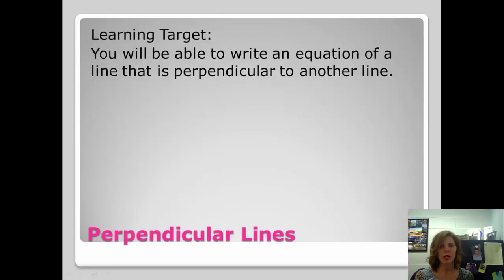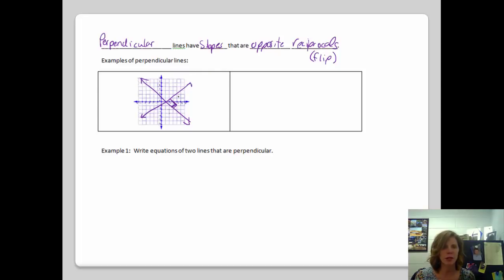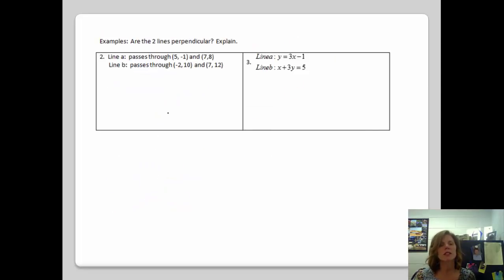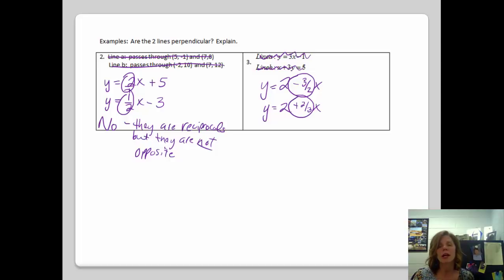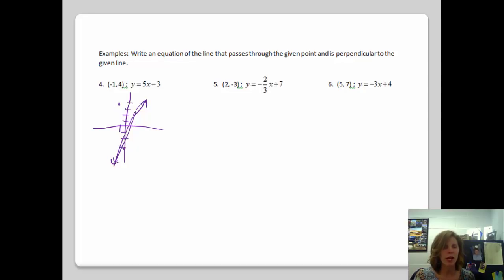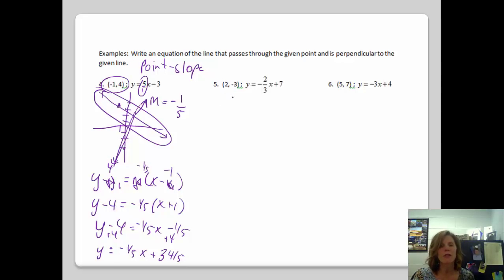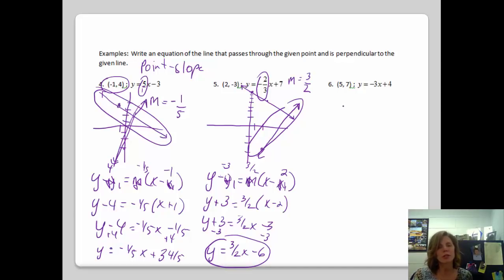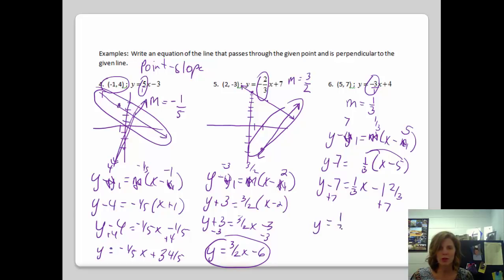ch 4 perpendicular lines